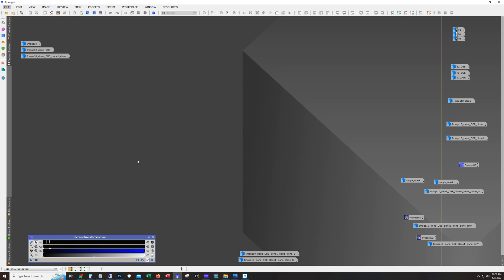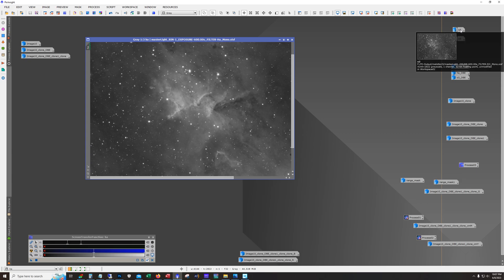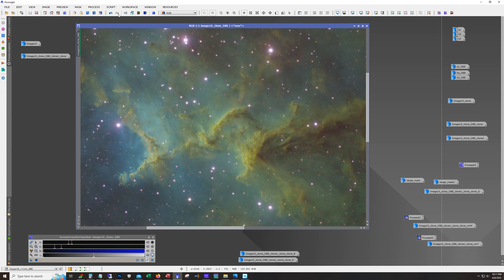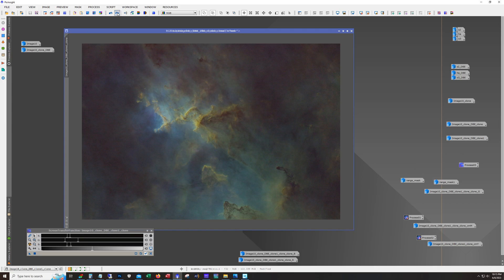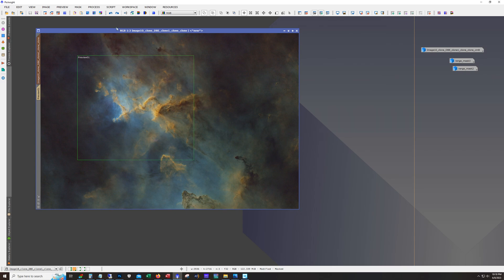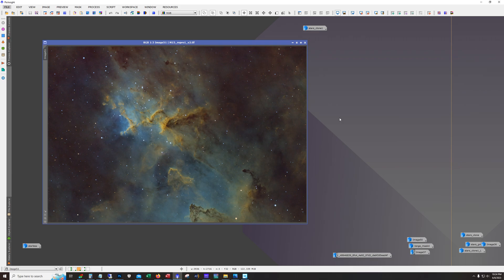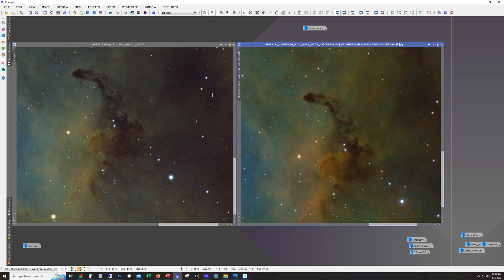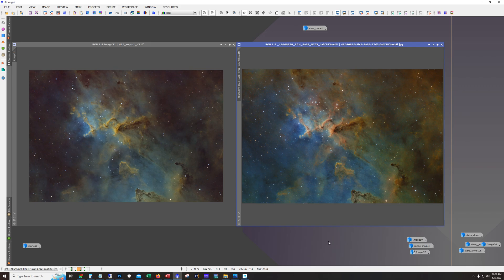Backyard Astrophotography: Heart Nebula core!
In this video I show the processing work flow I used on this shot of Melotte 15.  This is a reprocess of data I took 18 months ago.  Melotte 15 is an interesting structure at the center of the Heart Nebula.

Gear used for this shot:

Telescope:  Celestron Edge HD 8
Camera:  ZWO ASI294MM
Mount:  Skywatcher EQ6R Pro

Processed with Pixinsight and RC-Astro suite